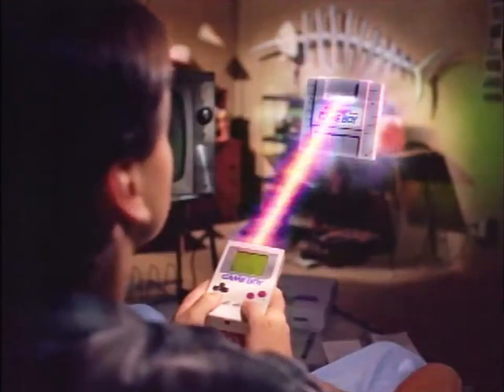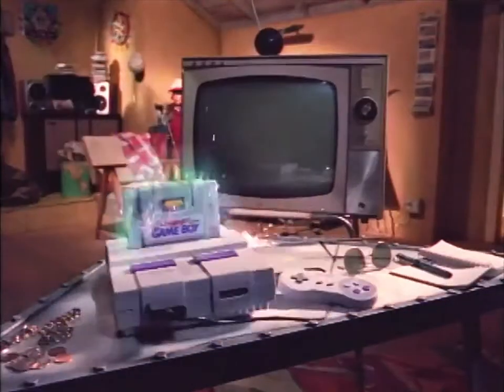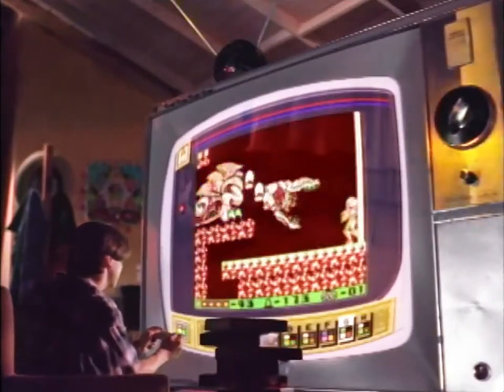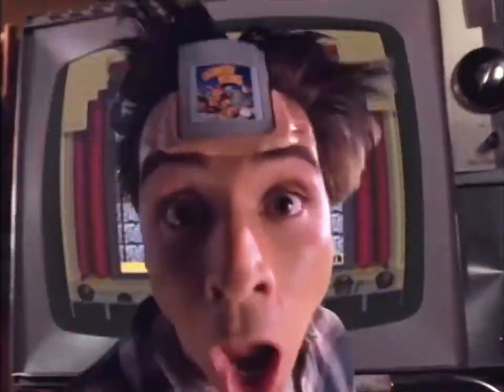Super Game Boy for Super Nintendo (1994) TV Commercial (Remastered HD)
The Super Game Boy was an accessory that allowed Game Boy games to be played on a Super Nintendo console. It was so much better to play Game Boy games on this because I didn’t have to strain my eyes so much playing like I did on the Game Boy.

I uploaded this video to preserve its memory and show the new generation of gamers one of the consoles its accessories and games of my teen years. :)

I remastered the video as best as I could. :)